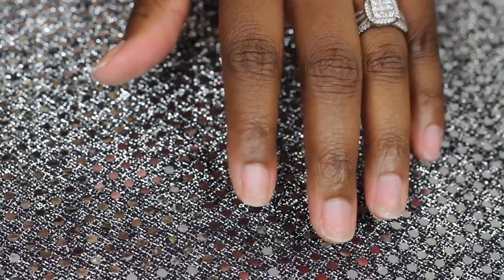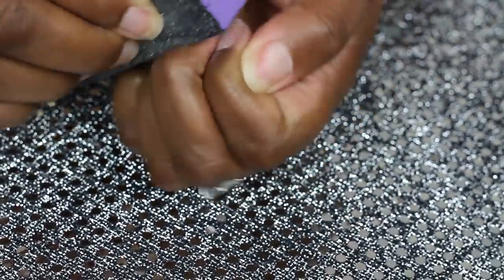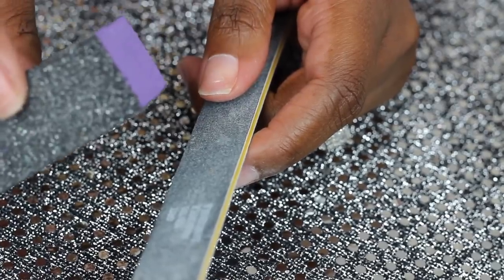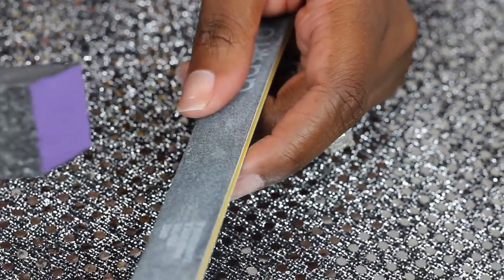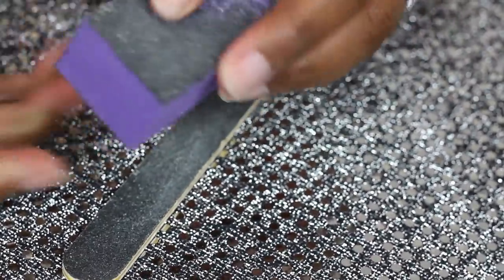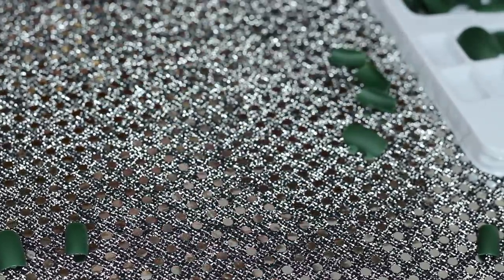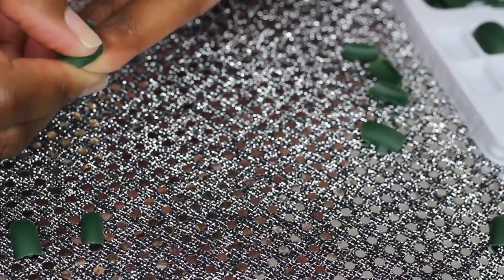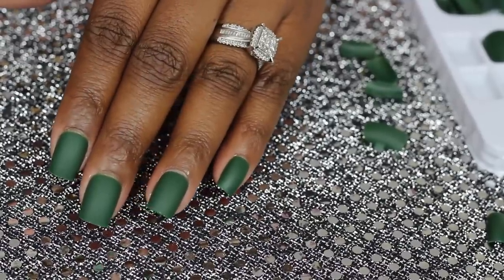How To Make Press On Nails Last I Highly Requested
🔴  PRODUCT DEETS
-Nail File
-Nail Buffer
-Nail Polish Remover
-Ardell Nails
-Kiss Nails
-I use a variety of nails from amazon

💻Video edited by:
Aubrey Migashkin

1007 N. Sepulveda Blvd #748